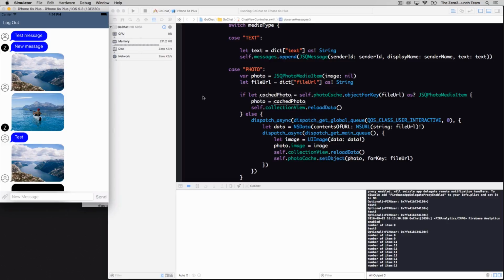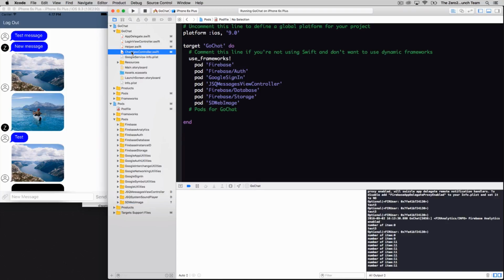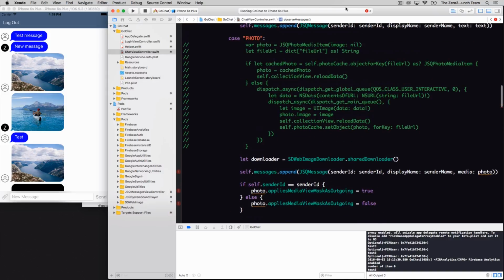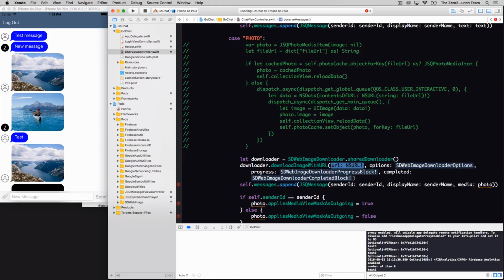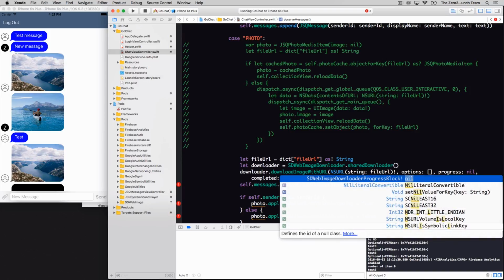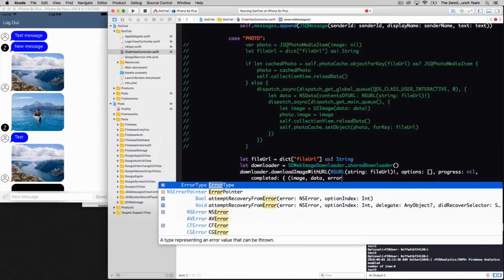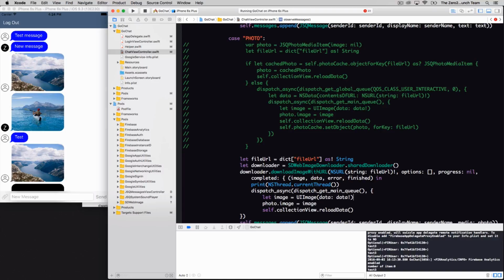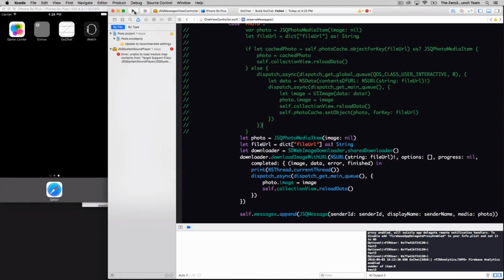Lecture 24: Asynchronization is hard; let's use third party libraries Zero2Launch